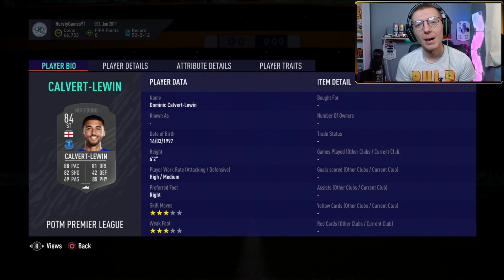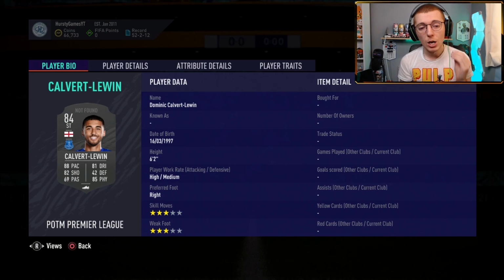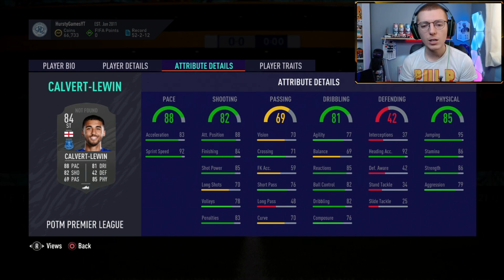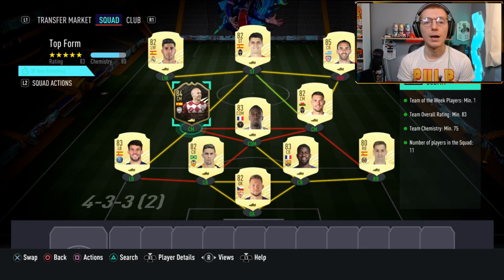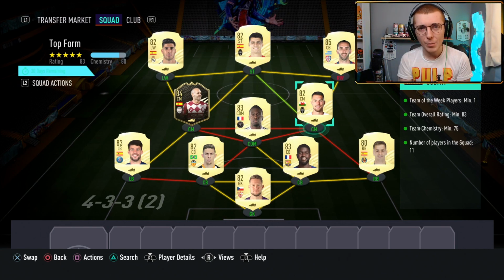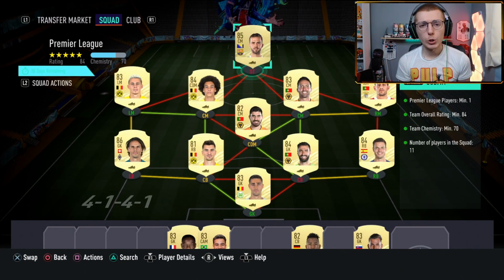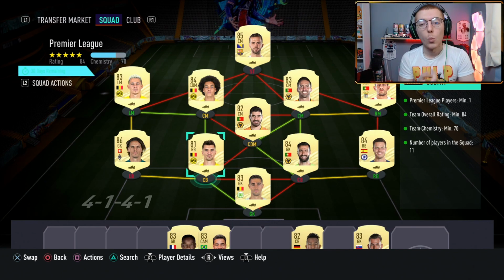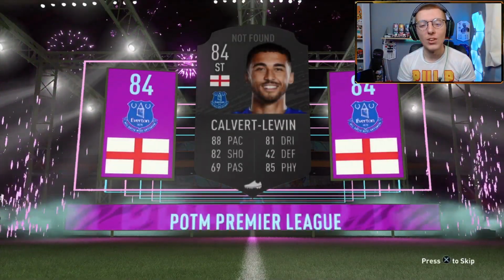POTM CALVERT LEWIN COMPLETION GUIDE! FIFA 21 ULTIMATE TEAM!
Here is my Completion Guide to completing the brand new POTM Calvert-Lewin! I hope you enjoy the video!